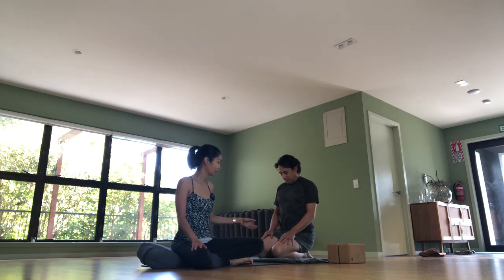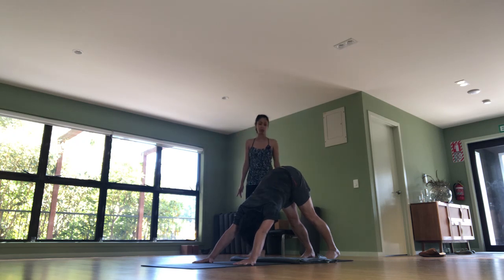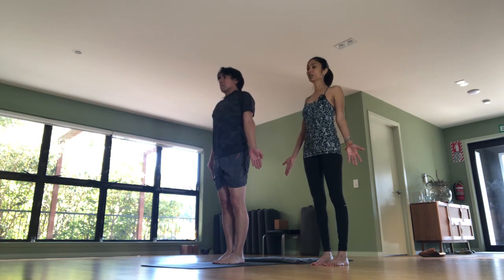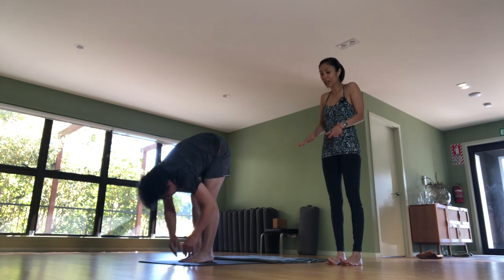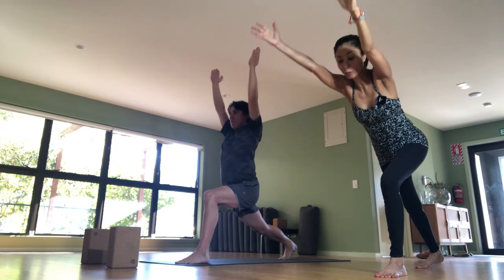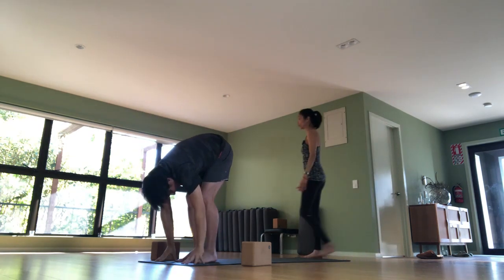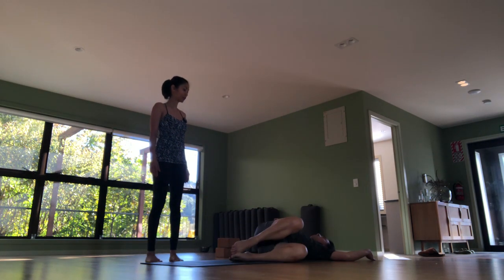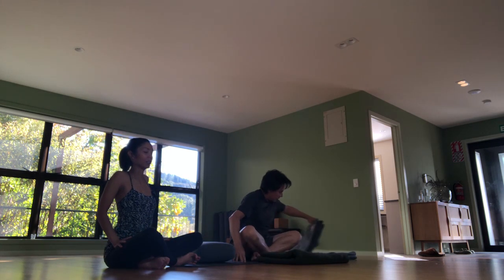Vinyasa with Maricar and Lasse Holopainen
Vinyasa with Maricar and Lasse.

Please consult with your physician before beginning any exercise program. By participating in this exercise or exercise program, you agree that you do so at your own risk, are voluntarily participating in these activities assume all risk of injury to yourself, and agree to release Urban Ashram Yoga from any and all claims or causes or action, known or unknown, arising out of at home yoga with Urban Ashram Yoga.